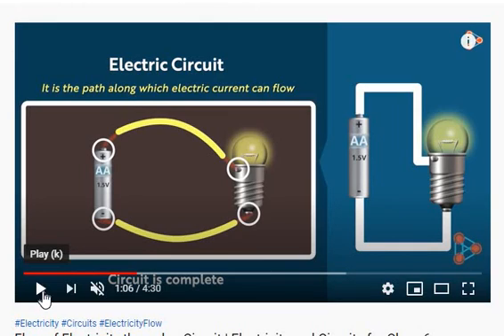Energy in systems